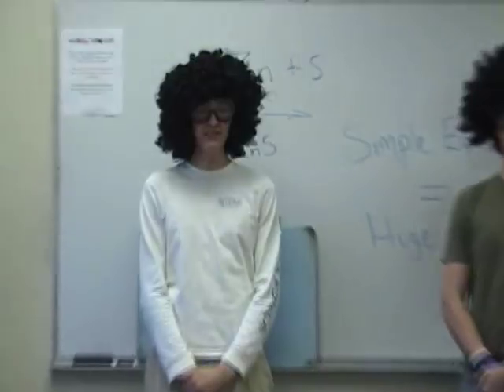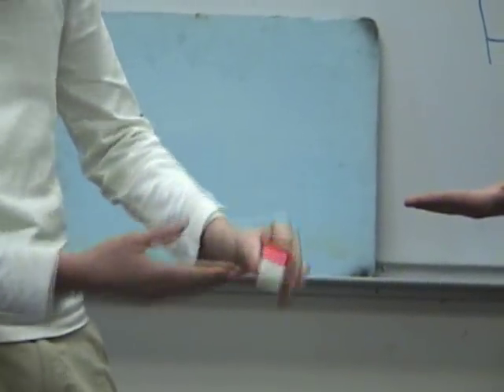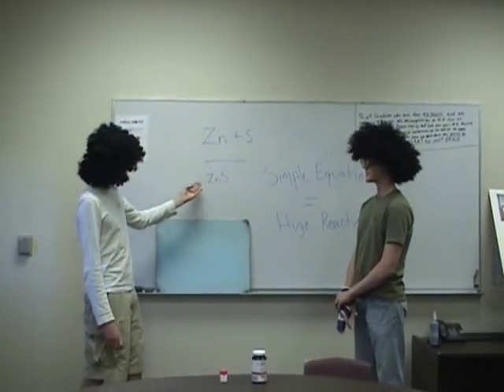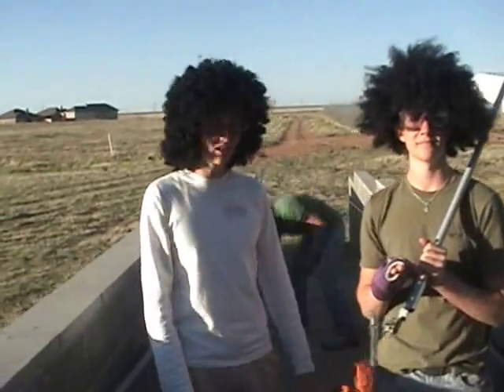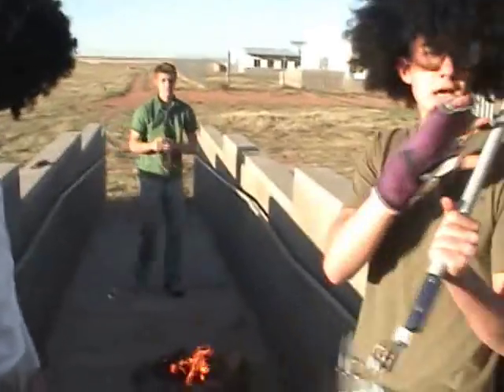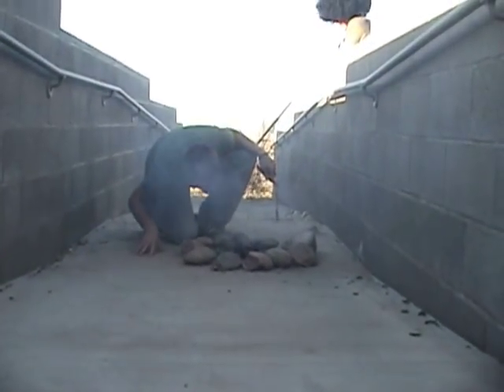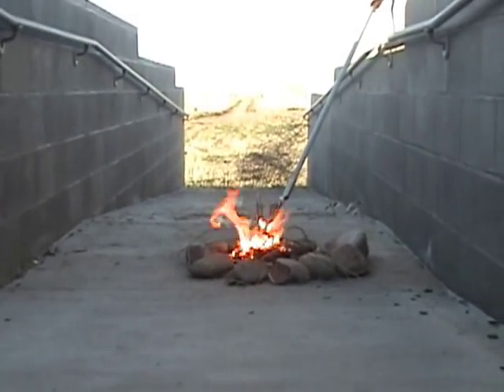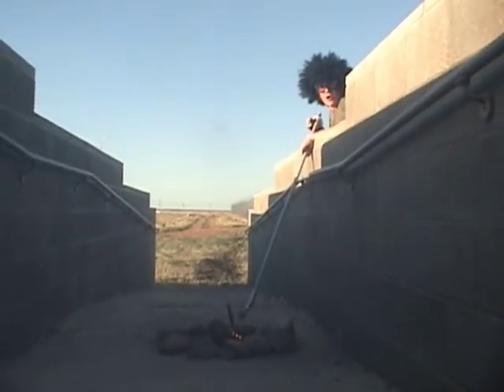Wonderful World of Chemistry: Boom!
Zinc and Sulfur = Boom